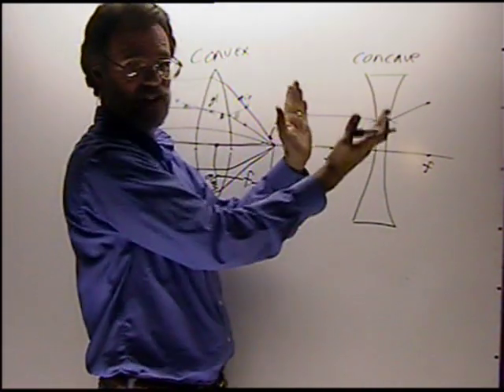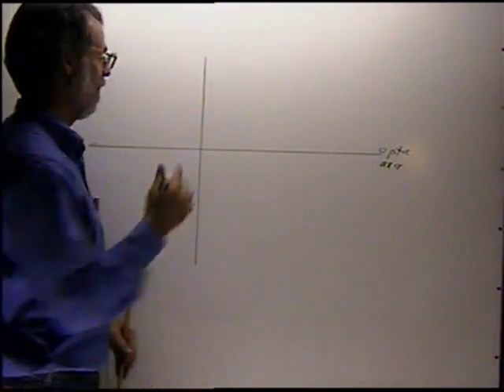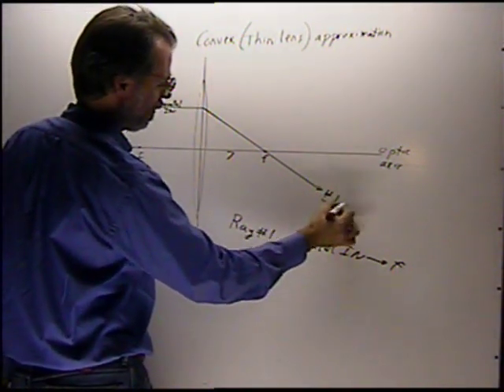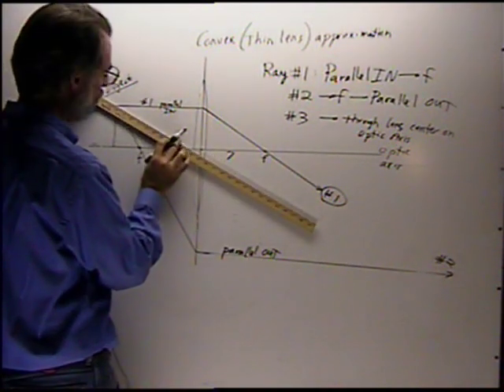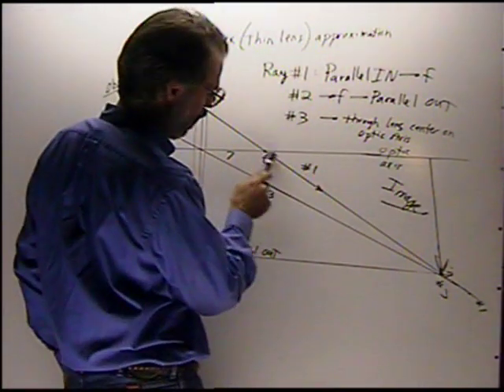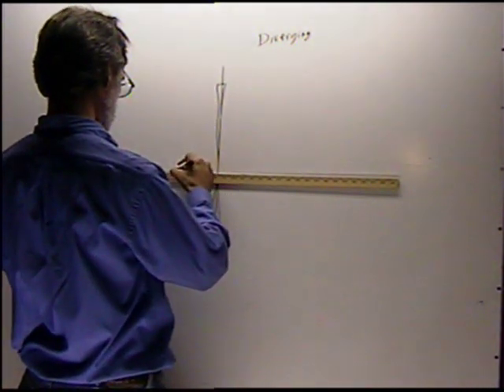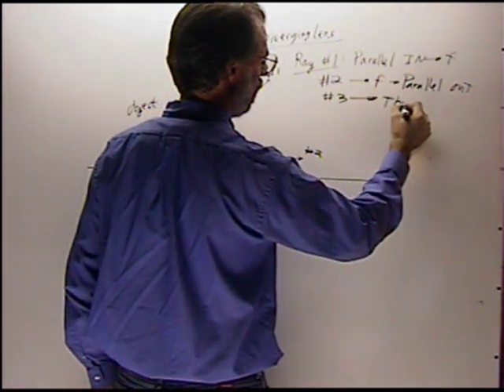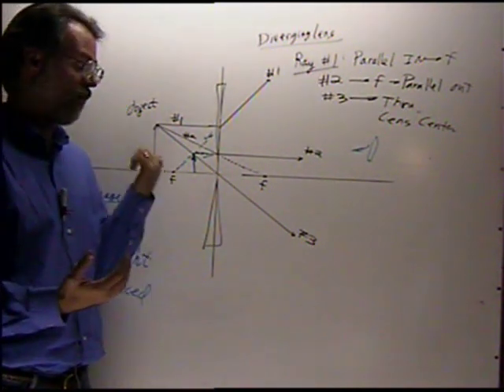Module 12 Lecture, Part 4 of 4 Geometric Optics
Mirrors and lenses, Snell’s Law, Ray Tracing